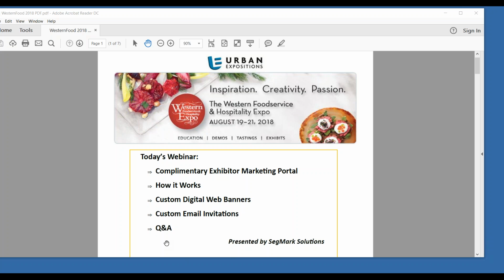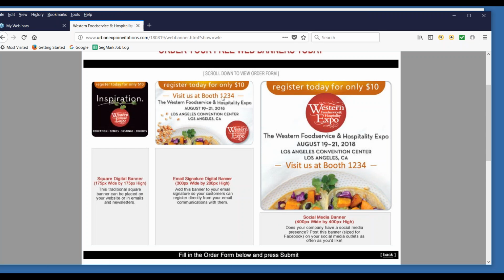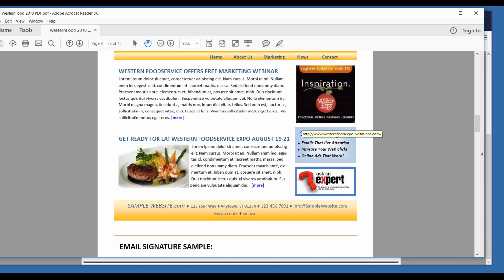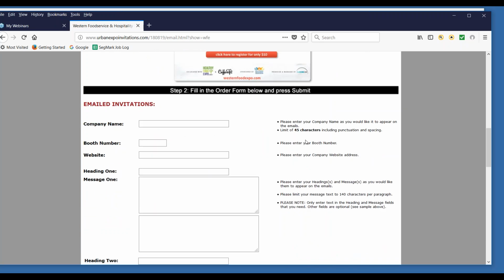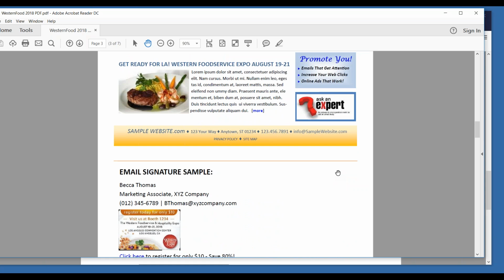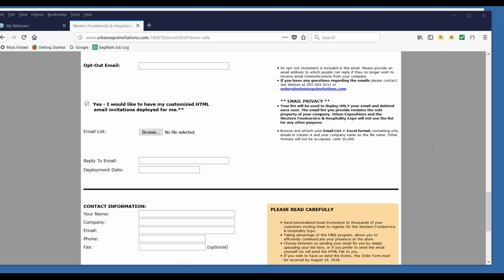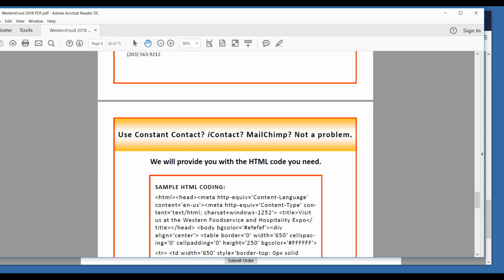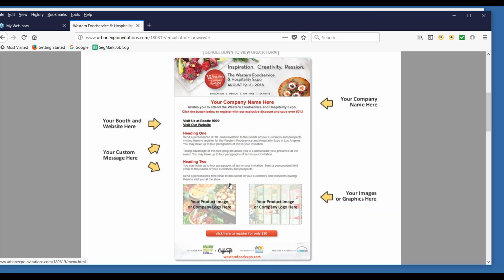2018 Western Foodservice Free Marketing Webinar